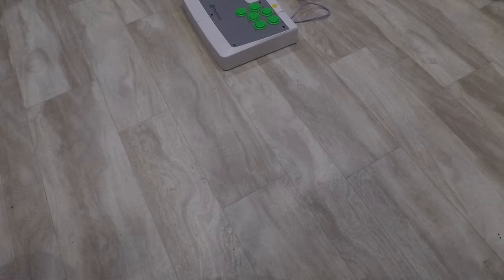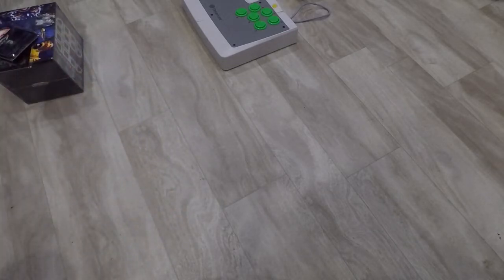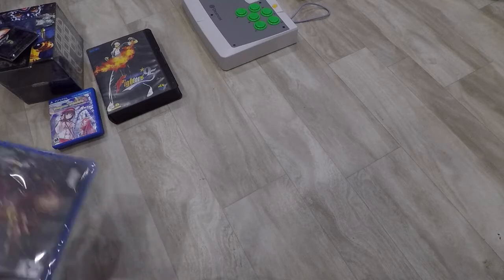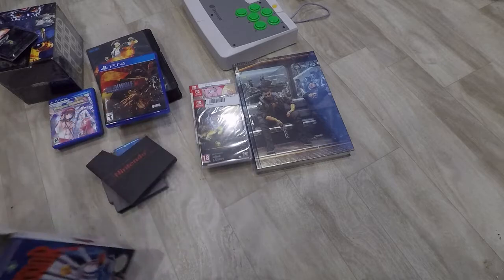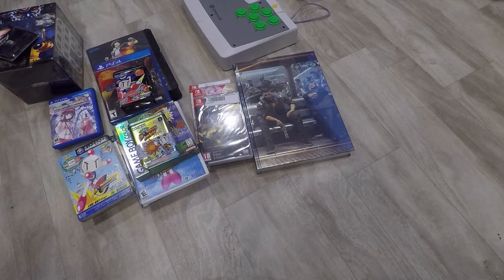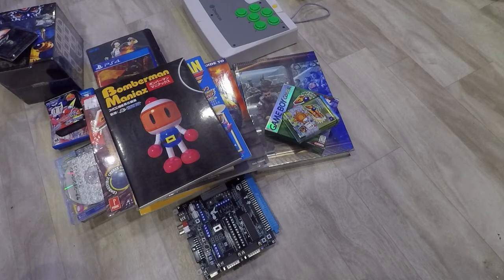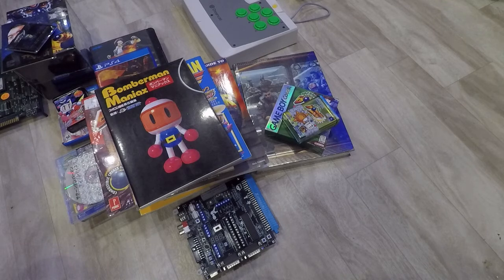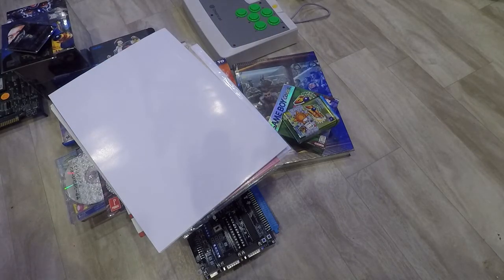Feb-March 2021 Video Game Pickups!! Retro, modern and arcade games!!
Got some more pickups to show you guys and an extra treat.

like to keep up-to-date with what I'm up to? follow me of Facebook.